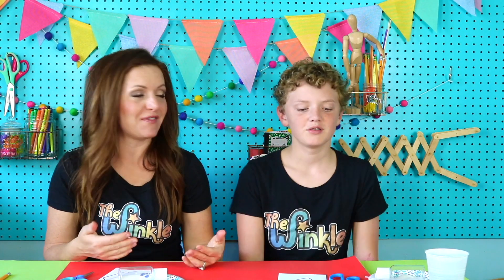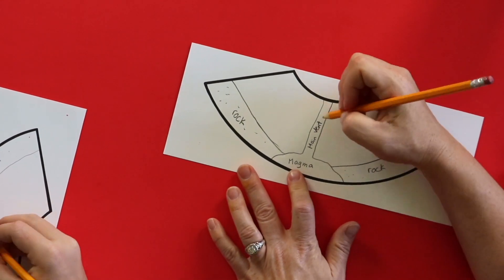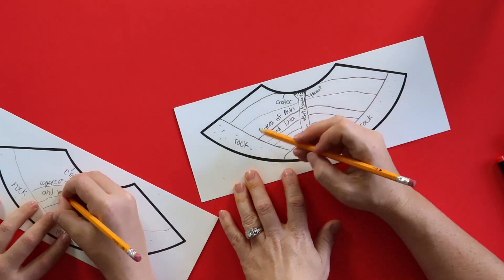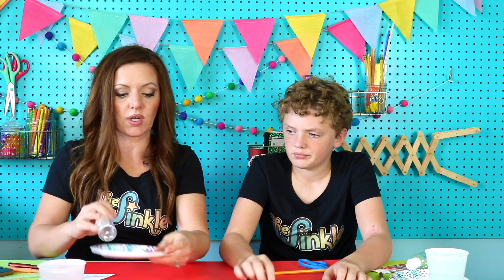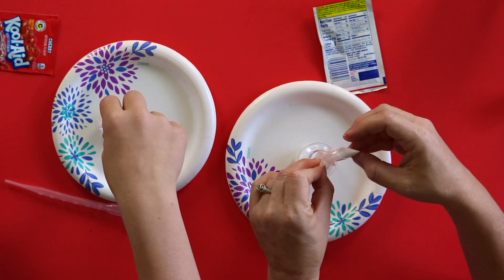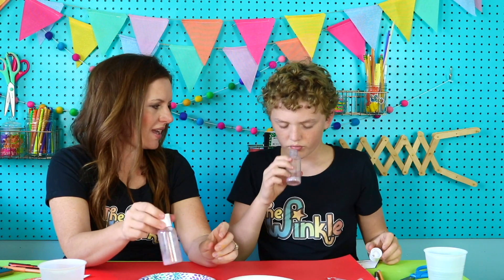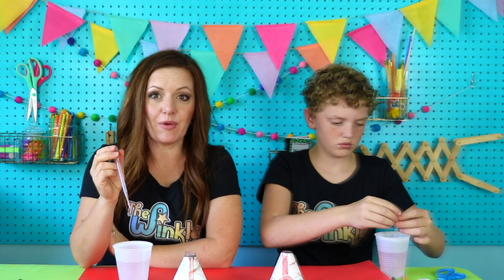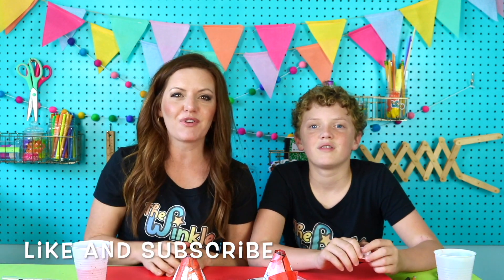Make a Volcano! - Awesome STEM Project for Kids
Today we’re making… VOLCANOES! Follow along this awesome STEM project for kids while we learn about the parts of a volcano and then make your own erupting volcano. We’ll talk about magma, lava, the layers and parts of a volcano, and the different types of volcanoes. Once we’ve drawn our volcano diagram, it’s time to watch your DIY volcano erupt! We’ll explain the science and chemical reaction behind this amazing STEM activity and then put it in action. This volcano chemistry project is perfect for elementary aged kids.